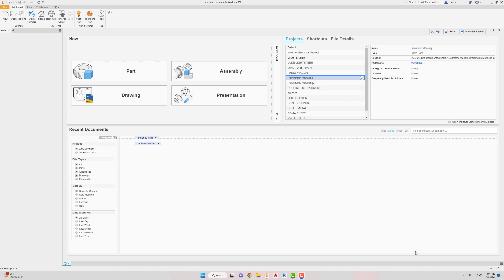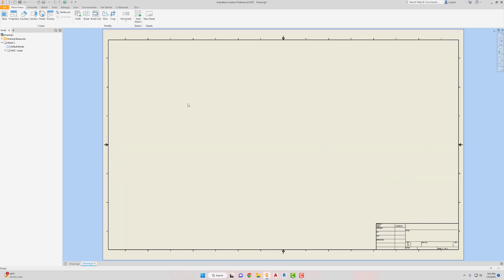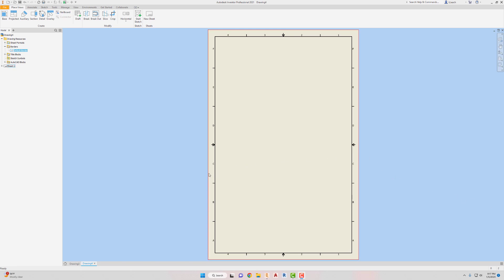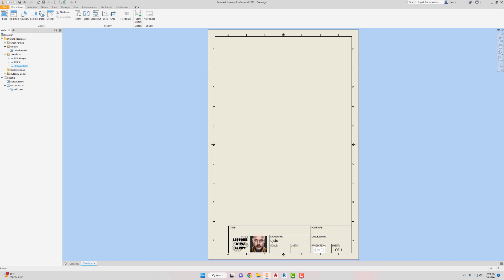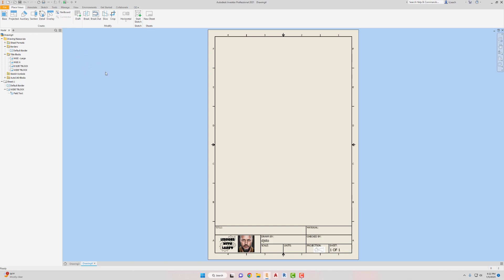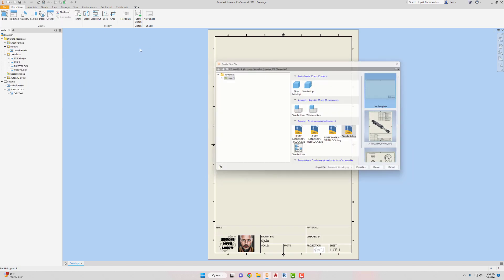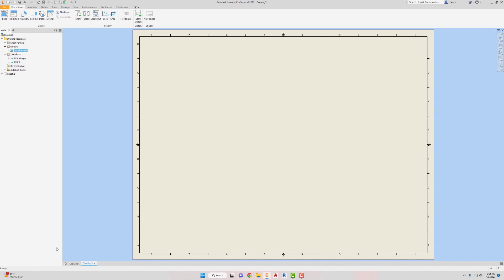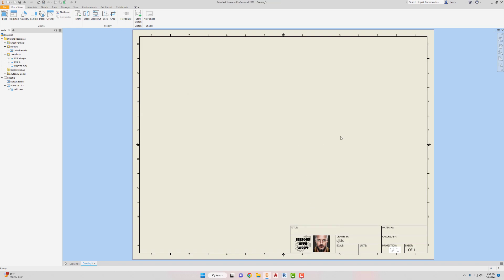CREATING OTHER INVENTOR TEMPLATES USING THE CUSTOM TITLE BLOCK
Inserting the custom title block into Inventor templates.